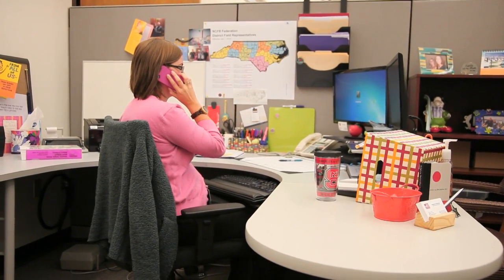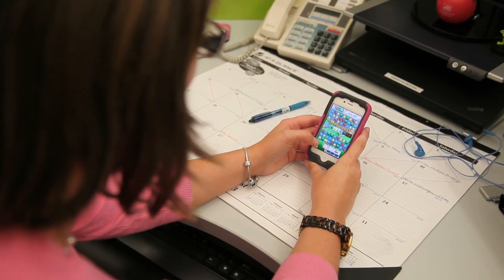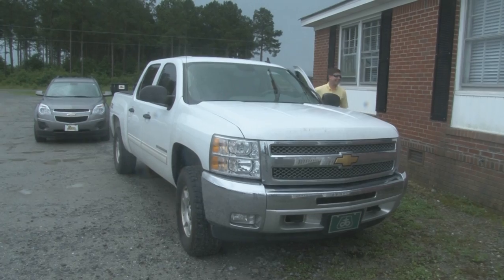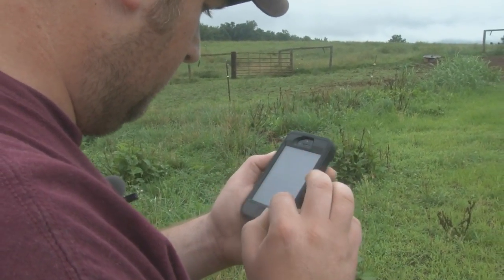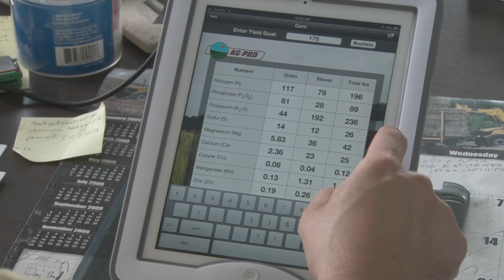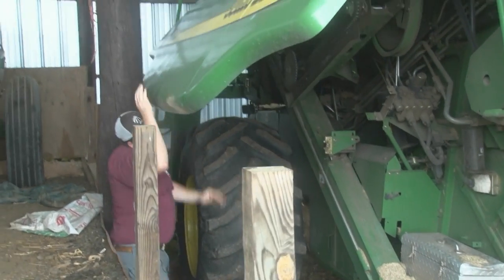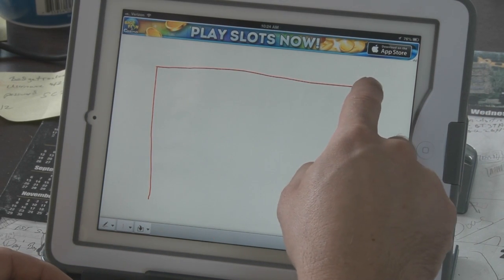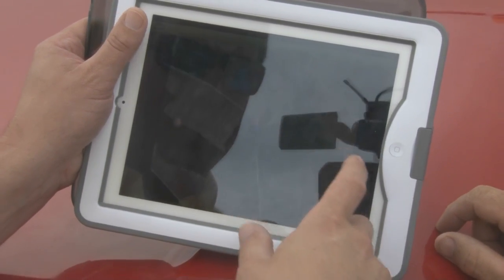Agricultural Apps for Smart Devices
See how 2 North Carolina farmers and agricultural business men use smart device apps in their everyday operations.